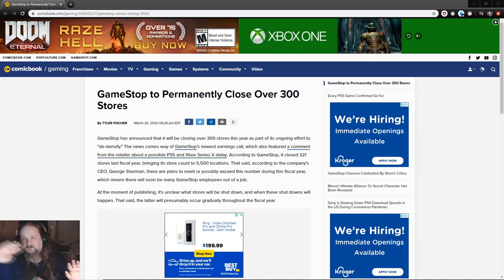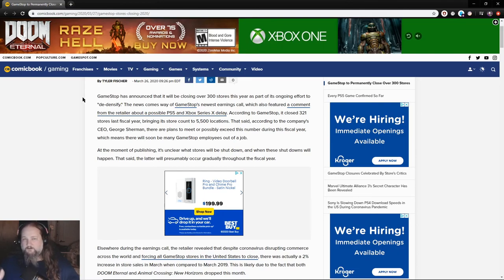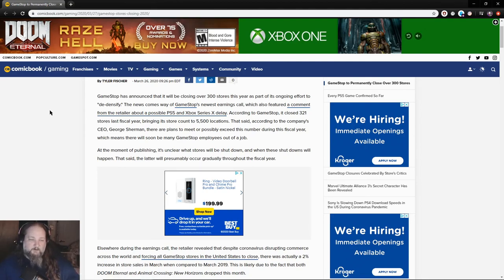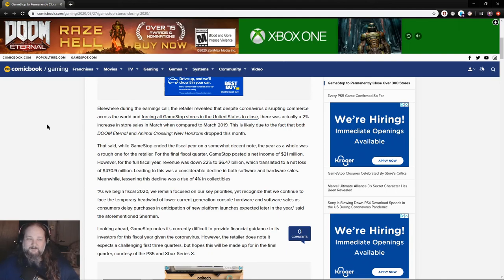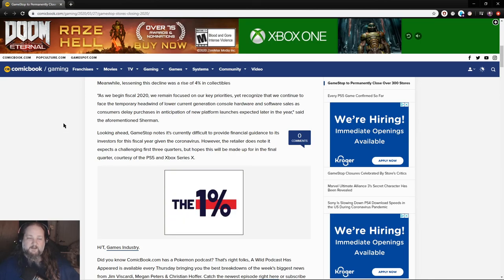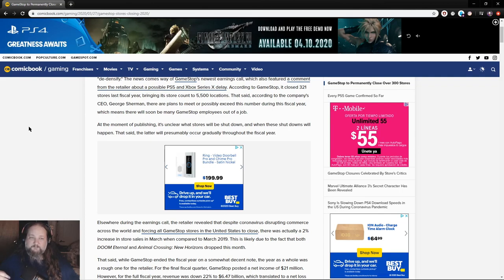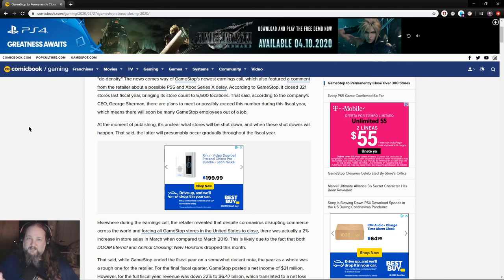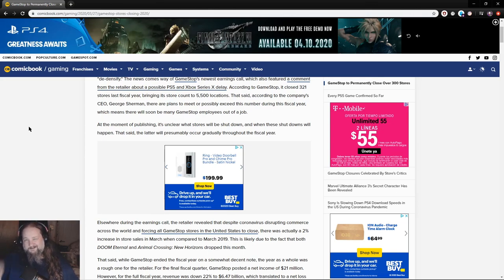The End of Gamestop? Gamestop To Shut Down Over 300 Stores Nationwide! Moesplainin' #15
Today I talk about the possible end of Gamestop. This recent news comes on the heels of its latest controversy.

Check out the podcast! Coming soon to podbean, itunes, and other platforms. We're on 6 so far!
if u feel like supporting me directly